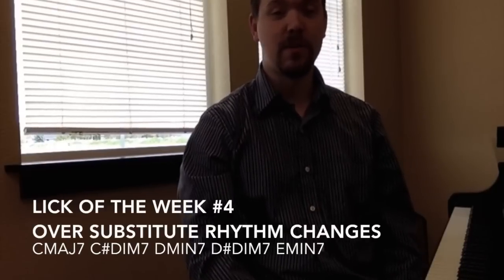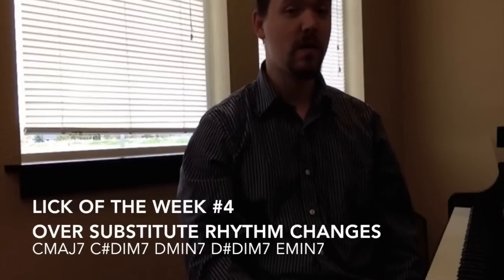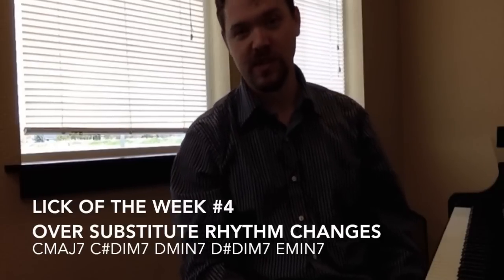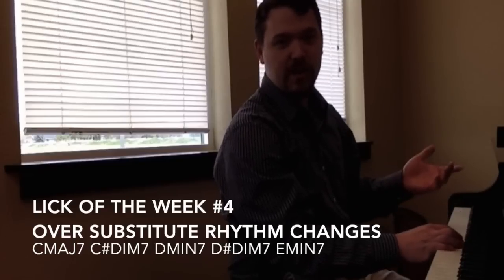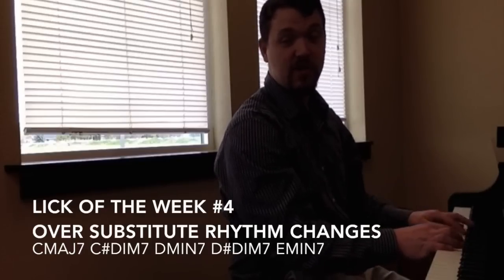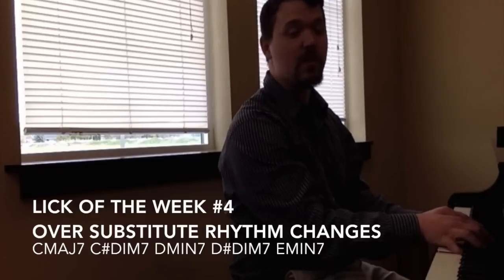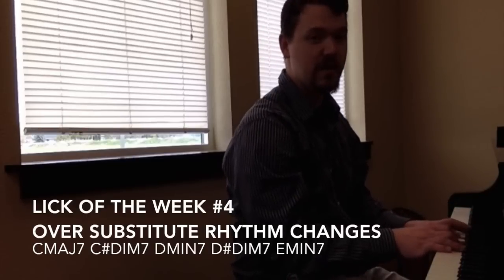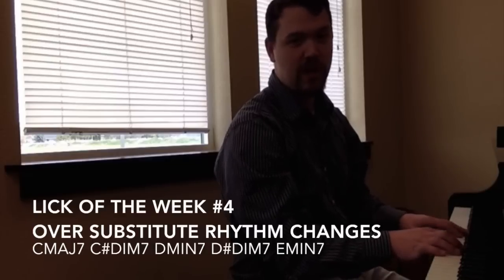Lick of the Week #4 Substitute Rhythm Changes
You can find a PDF of this lick in All 12 Keys as well as a written explanation of these substitute changes